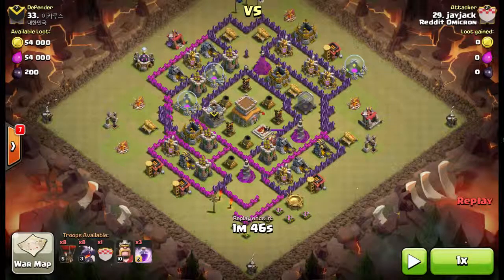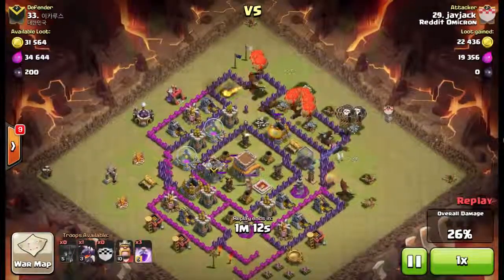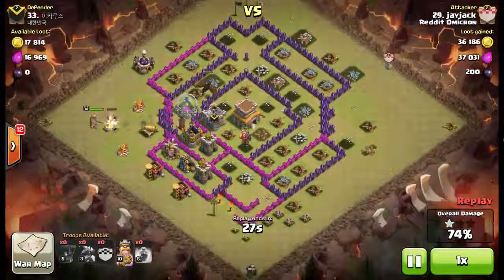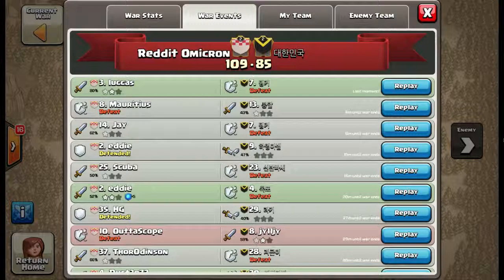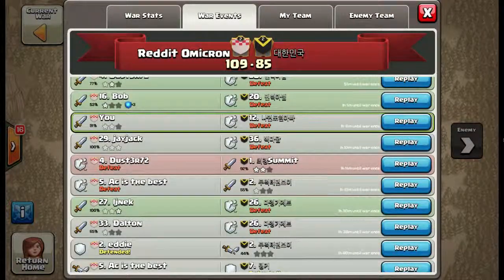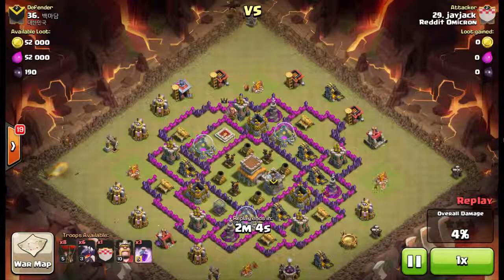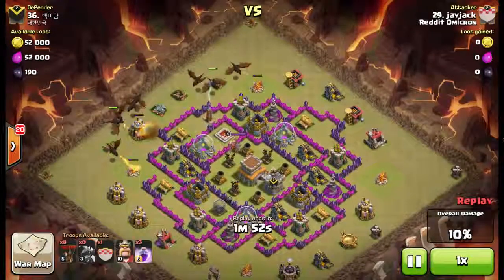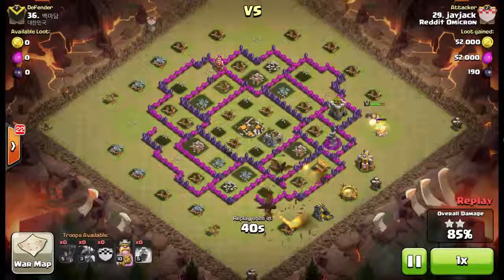[War 62] Analyzing Two Dragloon Raids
JayJack has some trouble with that pesky dragon AI and I take some time to discuss the issues. Also, we look at JayJack's second raid, which was a well executed Dragloon on a ringus base design.